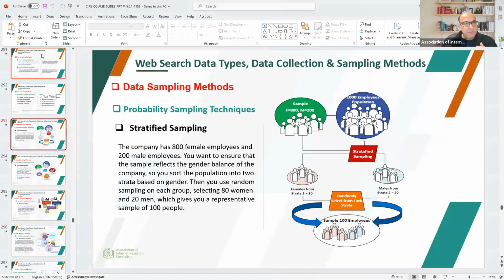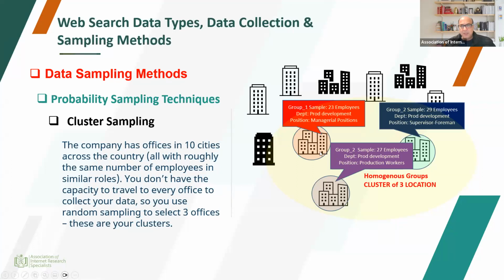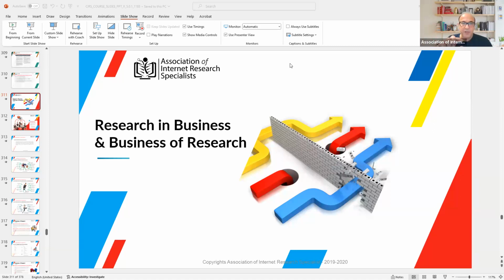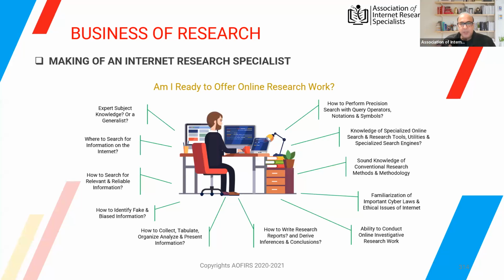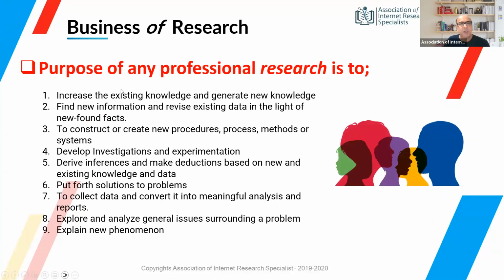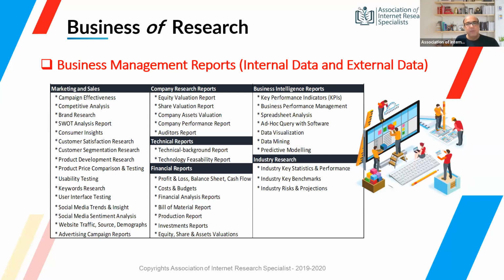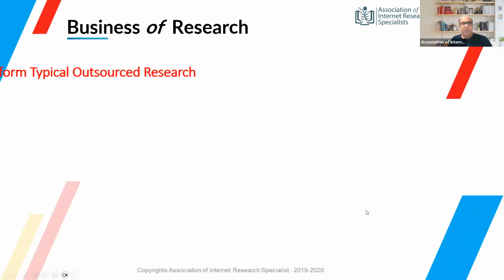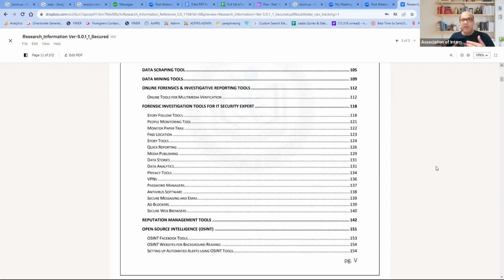CIRS Batch 1194 | Class - 14 | 4th Dec 2023 | AOFIRS